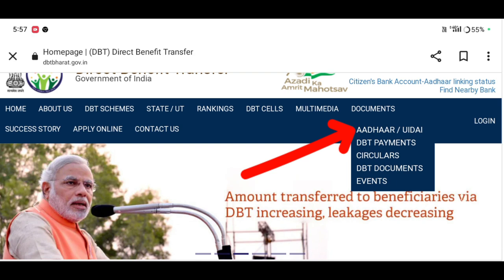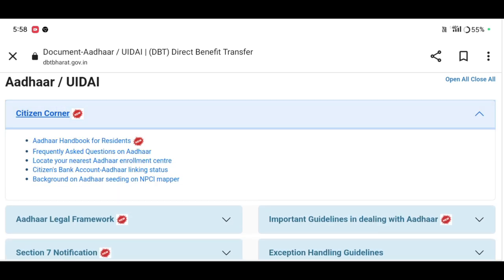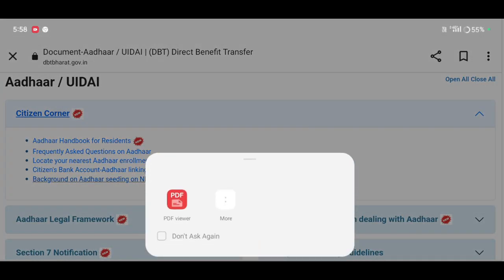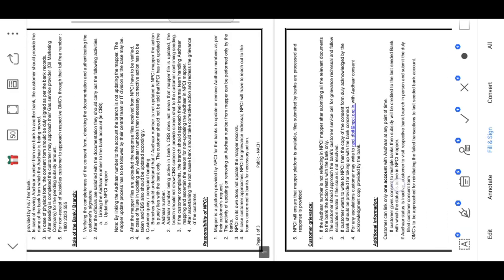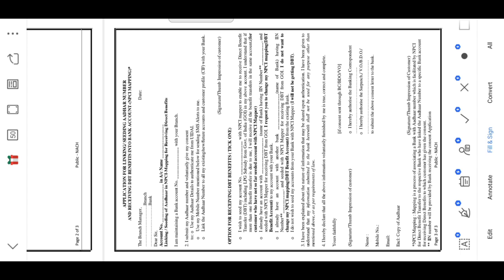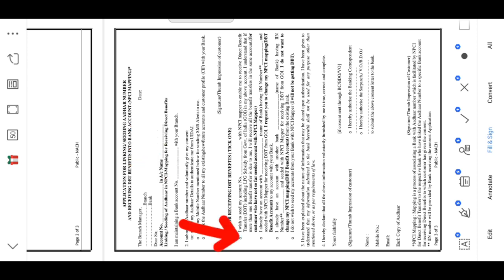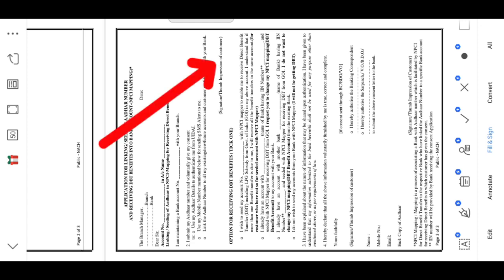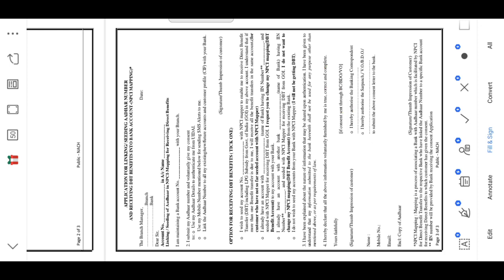self help group new update/গোটত থকা মহিলা সকলে কৰিব লাগিব NPCI LINK🔥নহলে নাপাব10,000 গছ ৰুপনৰ টকাটো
Selp Help Group New Update 🔥 গোটত থকা মহিলা সকলে কৰিব লাগিব NPCI LINK//নকৰিলে নাপাব 10 হাজাৰ টকাshg

Keyboard.
self help group,
self help group in india,
self help groups,
what is self help group,
self help group registration,
self help group scheme,
what is self help group in hindi,
explain self help group,
self help group assam,
self help groups in rural development,
self-help groups,
assam self help group new schemes,
selp help group new update
shg group,self help group loan,
selp help group important update,
self help group kya hai,
self help group business
self help group,
selp help group npci link,
selp help group breaking news,
self help groups,
assam self help group online,
self help group kiya he,
self halp group,
self help group,
bank of baroda npci mapping,
npci mapping,
npci mapping to bank account,
what is self help group in india,
npci mapping form,
npci maping in kannada,
post office bank account npci mapping online,
aadhar bank mapping kannada,
npci aadhaar mapping,
self help groups
Amon Das Viral video
Amon Das
Amon Das
AmonDas Viral video
Monuj Bhai
Amon Das Viral video Village
Popular channels
Popular channels India
Please support me 🙏🙏
Best YouTube channel
Tech video
Assam Best YouTube channel
Dimpu Baruah
Please support me 🙏🙏 This channel 🙏
🙏Tech https
Online news
Online news
Online apply Documents
Mobile r pora kenekoi apply korim
Online apply Documents
Technical team
Technical
Technical Video Amon Das
Technical Video Amon Das Viral videos
Technical team
Mobile re ki ki kam korib pare
Aapun news
Mr.India Heker
Xyz
Mr.India Heker
জাই আই অসম
Amon Das Viral News
Amon short video
Amon short
Amon short Vlogs
Video Amon Das
Short Vlogs Amon
Short
Amon short video
Amon short
Amon short Vlogs
Video Amon Das Viral
Vlogs Amon
how to increase youtube video views
ways to increase youtube views
how to increase youtube video views and likes
how to increase video views on youtube
does repeating youtube videos increase views
can you increase your own youtube views
how to increase youtube views by yourself
how to increase youtube viewership
how to increase views on youtube
can you increase youtube views by refreshing
how to increase youtube video quality
increase youtube engagement
how to get more views on youtube videos
how to increase views in youtube video
how to increase youtube views
increasing youtube views
increase youtube impressions
how to increase your views on youtube
how to increase video limit on youtube
how to get youtube video more views
how can my youtube videos get more views
how to increase short video views on youtube
 upload
sudden increase in youtube views
0 views on youtube
0 views youtube shorts
youtube video 0 views
increase youtube video views 10k
how to make youtube videos 2x speed
8 million youtube views money
youtube channel support me
are youtube channel subscriptions free
are youtube channels safe
are youtube channels free
can youtube channel see who views
can youtube channel be private
did youtube channels
did youtube remove messages
youtube channel support chat
does youtube support live chat
does youtube support mpeg
does youtube have chat support
does youtube support shareplay
has youtube shut down
has youtube tv changed
when youtube shut down
which youtube subscription is best
who unsubscribed my youtube channel
why youtube channel suspended

              মই আপোনালোকক কেনেকৈ মহিলা সকলে কৰিব লাগিব NPCI MAPPING LINK তাৰ বিষয়ে কৈছোঁ l
Amon Das